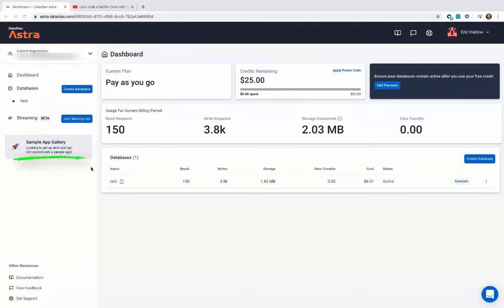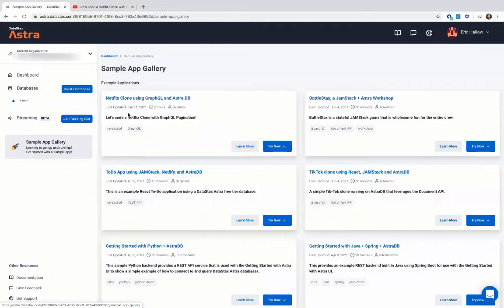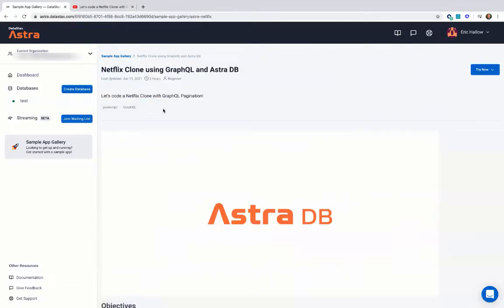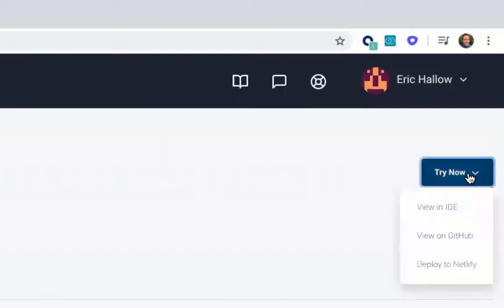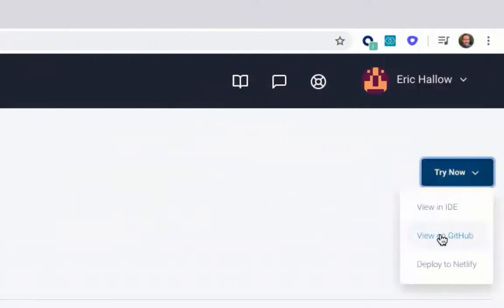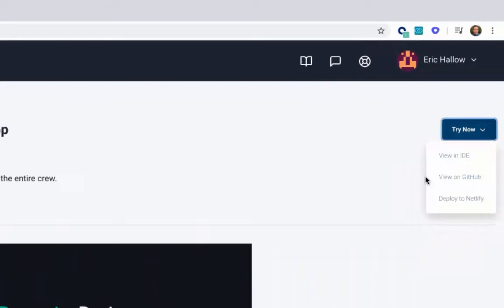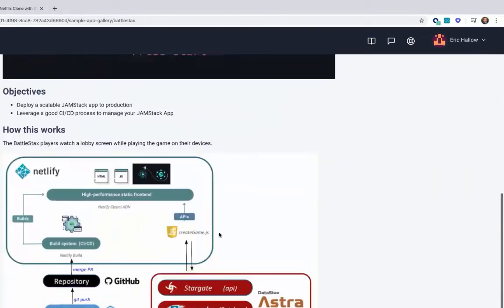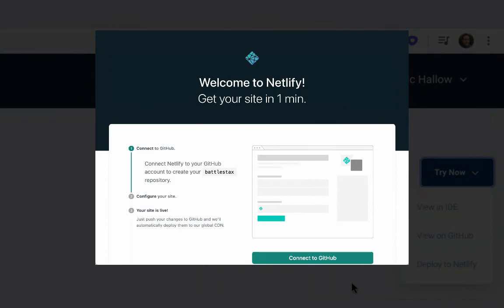Astra DB Sample App Gallery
This quick video shows off the Astra DB sample app gallery and how to work with the sample apps, including viewing with the Gitpod in-browser IDE, Github, and deploying the app directly to Netlify.